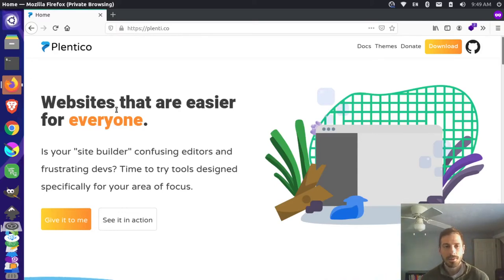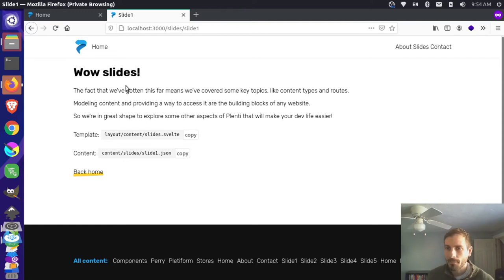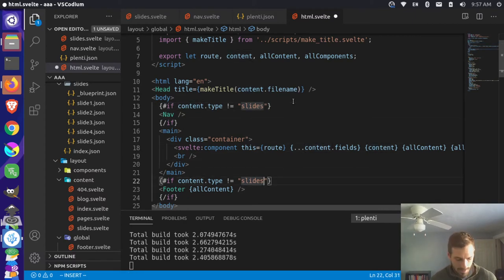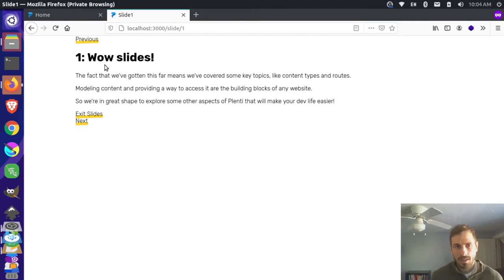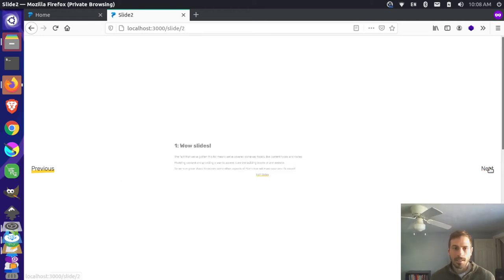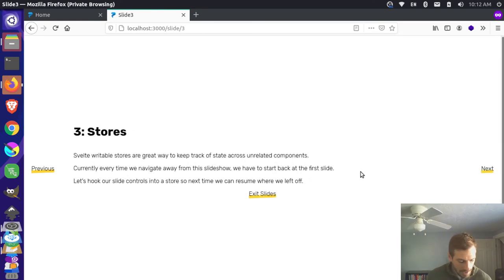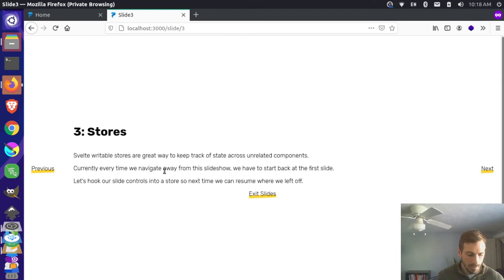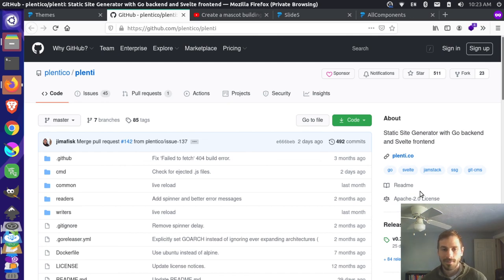Building a Slideshow in Svelte with Plenti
This video explores how to do page transitions / animations for dynamic routes Together we'll create a lightweight slideshow presentation in Plenti.

This video was made in preparation for a presentation at NerdSummit on 3/19/21

JavaScript is more essential to the web today than ever before, but supporting a complex toolchain can get in your way and make you less productive.

Plenti takes a new approach to building JS apps by cutting out the bundlers, hitting the compiler directly in V8, and building scaffolding in Go to give an extremely fast and consistent developer experience. It uses Svelte templates on the frontend so you get a reactive component architecture that's lightweight and fast. The build process runs very quickly so you get real-time updates and you don't need any tools or configuration to get started - NodeJS and NPM are optional.

In this talk, Jim, the primary developer for the project, will walk through the architecture choices and explain how Plenti works at a high level. Then he'll discuss plans for future releases and take questions / feedback from the group.

About the speaker:

Jim Fisk is a Framingham based web developer and the creator of Plentico. He started the JAMstack Boston meetup in 2017 where he has enjoyed teaching workshops on topics such as Hugo and NetlifyCMS while learning from others about new tools that make up this rapidly evolving ecosystem. He has led production builds using a variety of JAMstack technology, including Jekyll to build budget.boston.gov and Gatsby to create theiagroupinc.com. Jim is passionate about lowering barriers for new folks learning tech and founded a company called Jantcu LLC in 2015 that's focused entirely on free and open source software.